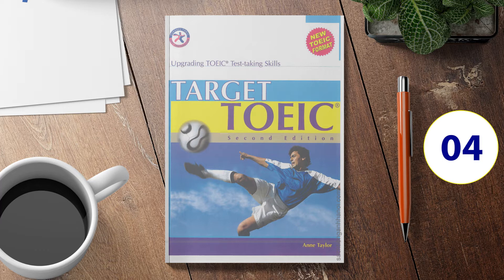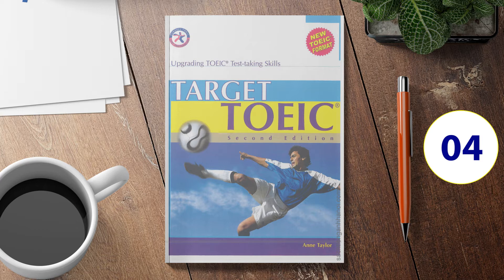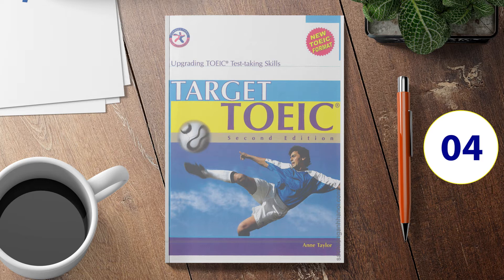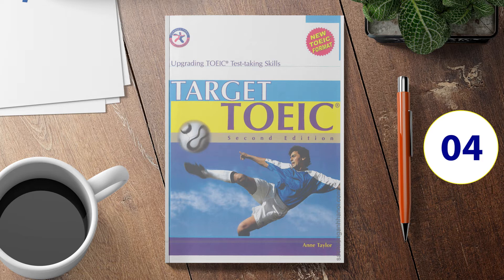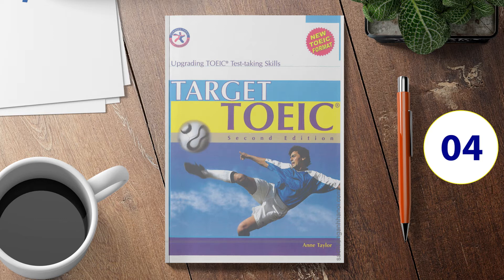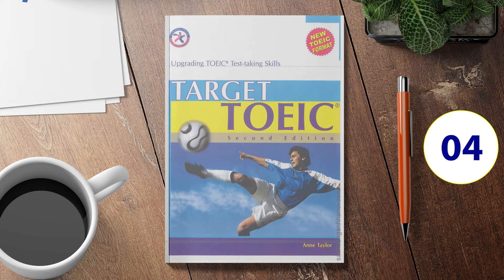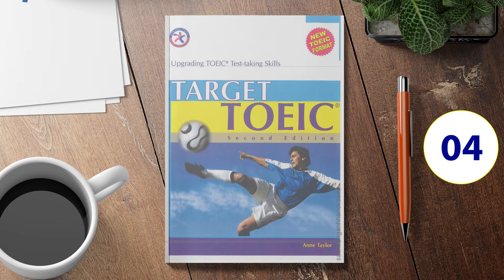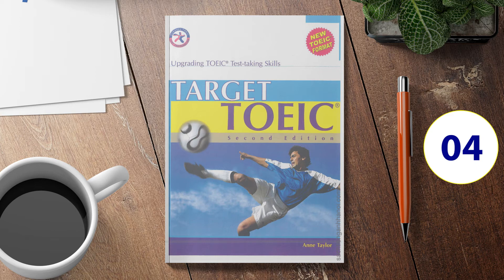TOEIC TEST - LISTENING SKILL - UPGRADING TEST-TAKING SKILLS TARGET TOEIC (THIRD EDITION) 04